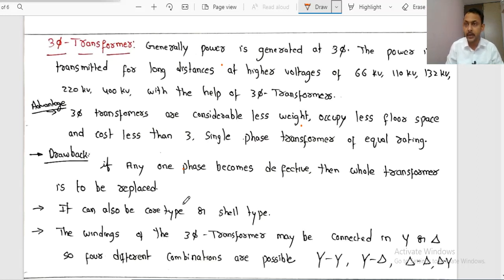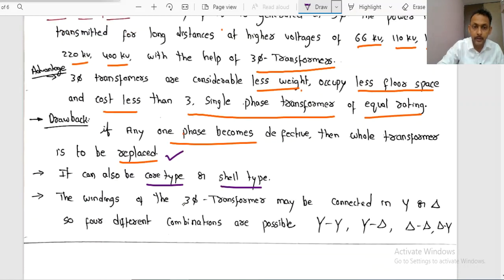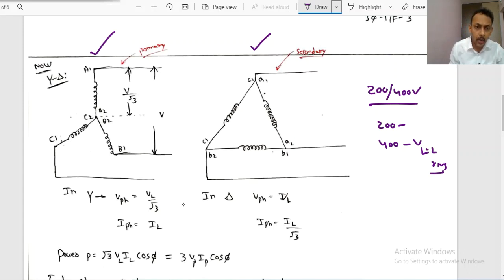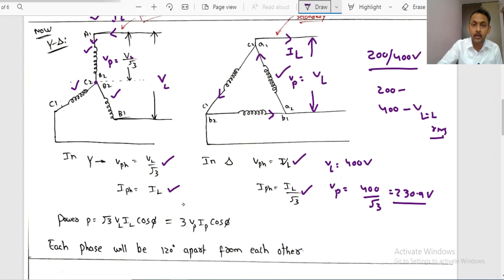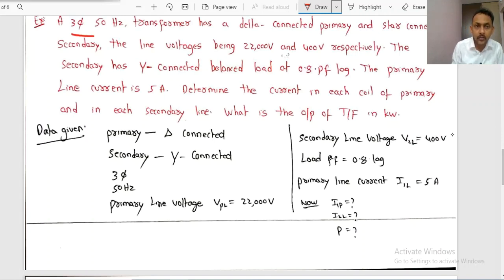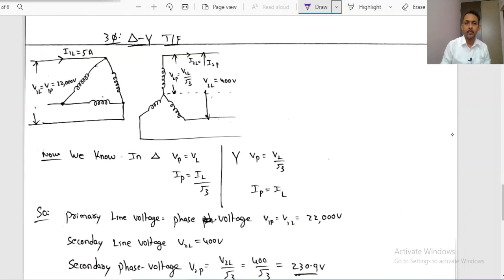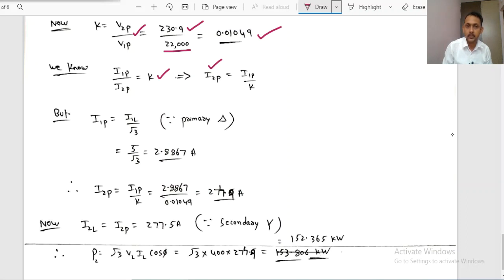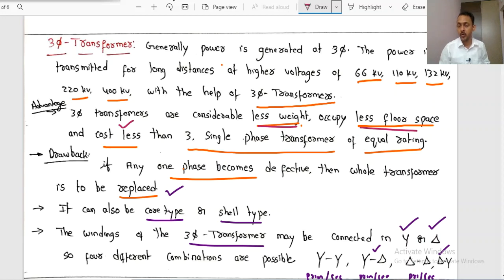Three phase Transformer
PDF Notes on the following units:

1. DC circuits
2. AC circuits
3. Transformers
4. DC Machines
5. AC Machines
6. Diodes
7. Transistor
8. OP-Amp
9. Electrical Installation
10. Basic Power system